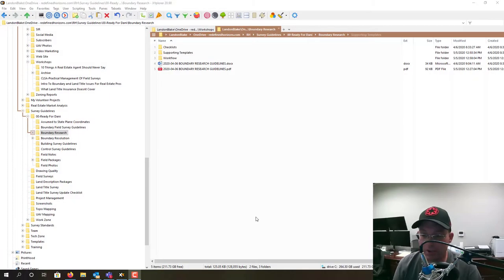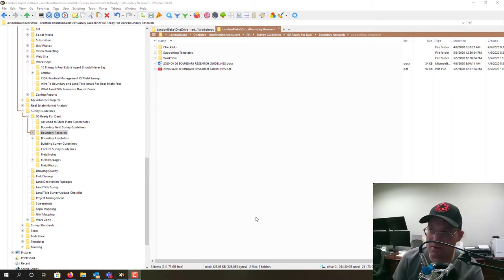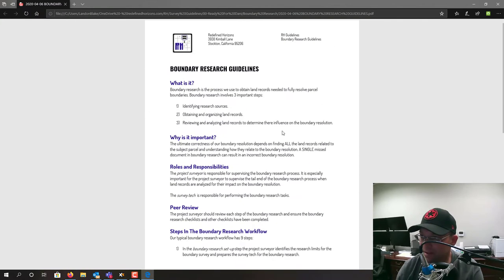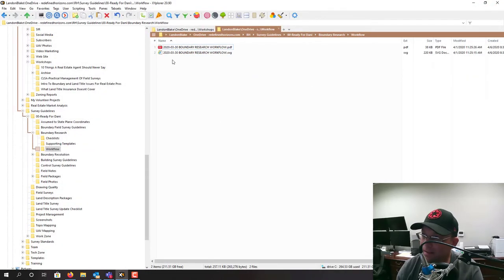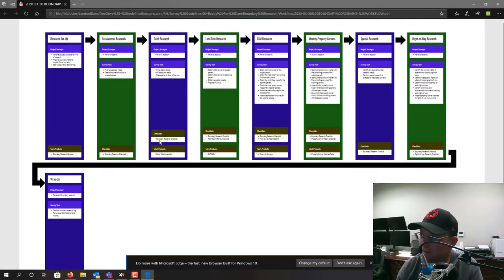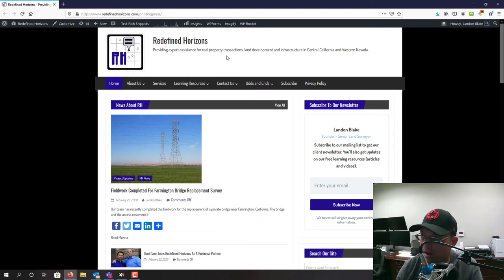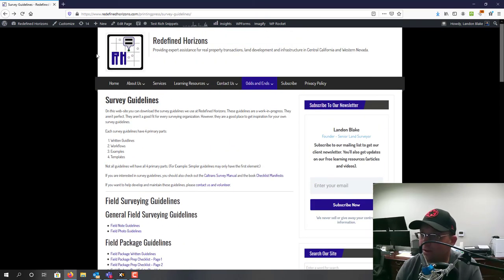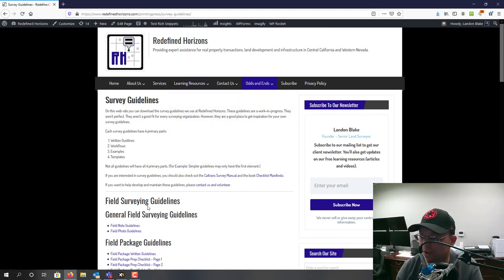A Quick Overview Of The Redefined Horizons Land Surveying Guidelines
In this video, Landon Blake (the founder of Redefined Horizons) provides a quick overview of the land surveying guidelines Redefined Horizons is making publicly available. In the video he reviews the basic structure of each guideline (and its 4 main parts) and shows you how to download those guidelines from the Redefined Horizons web-site.